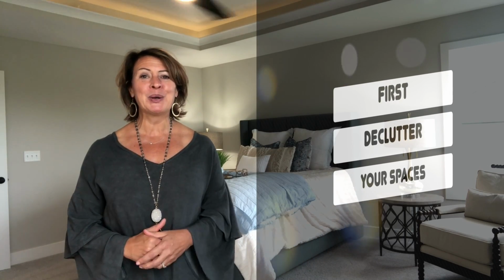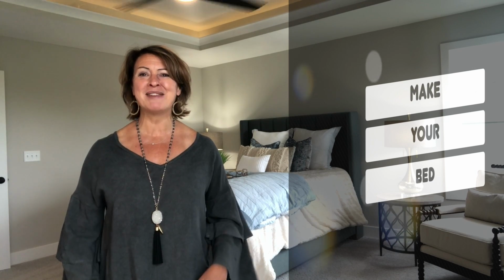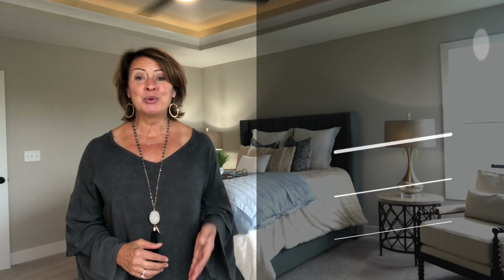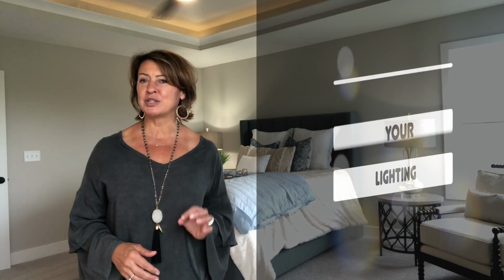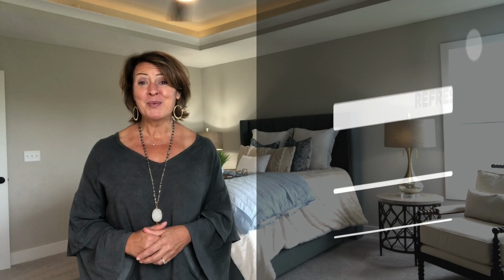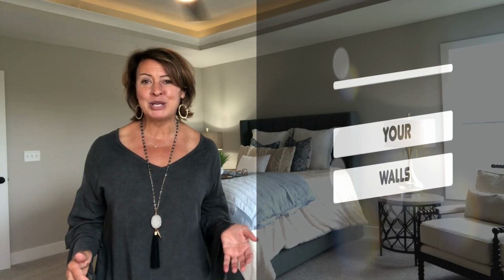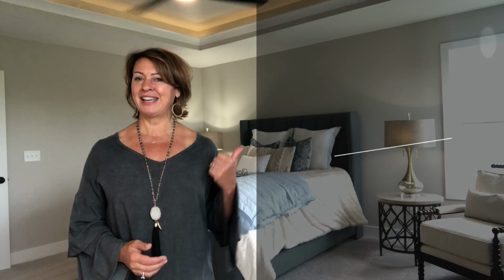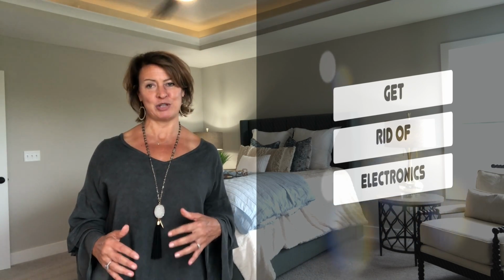Bedroom Updates| Walton Home Team Realtors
Feeling wound up these days? Yeah, me too. Know what helps? Coming home to a tranquil, tidy, and timeless
bedroom retreat at the end of the day.

Create yours with these DIY ideas (that also moonlight as home staging tips):

1. Declutter. Put away piles of clothes, books, and bills (ahem!) littering your bedroom.
2. Make the bed (yep, every morning!) and make it beautiful with textured blankets and a few
decorative pillows that you adore.
3. Improve the lighting. Add a table lamp to your dresser or swap out bulbs for a softer hue or wattage.
What you want for lighting in the bedroom are options, options, options!
4. Freshen up the walls with a coat of paint. What colors evoke calm to you—soft blues, gorgeous grays,
earthy greens? Hop on Pinterest for inspiration. Then, carve out a weekend and get it done!
5. Kick out the electronics. Nothing zaps a peaceful bedroom retreat liking a flashing television,
messy cords, and blinding (or worse, blinking) lights. If you can stand it, clear out the gadgets
and screens—for good.

Don’t wait for vacation to feel relaxed and well-rested! Get started on your own 5-star bedroom retreat today
with these super simple and doable tips!
Gina Walton
KELLER WILLIAMS® Realty Partners Inc.
6850 College Blvd.